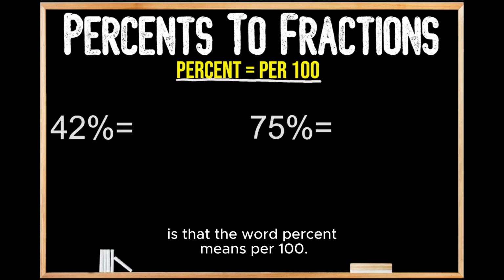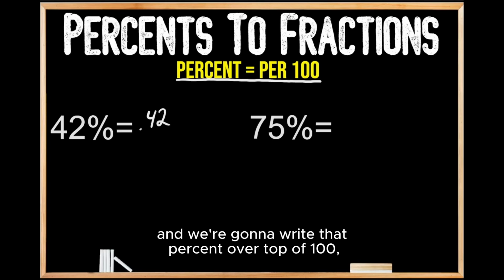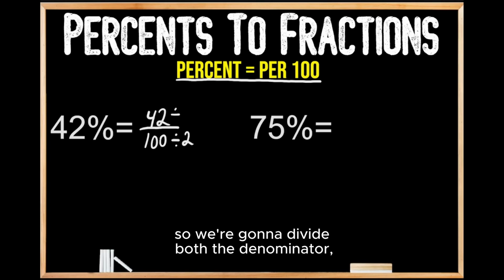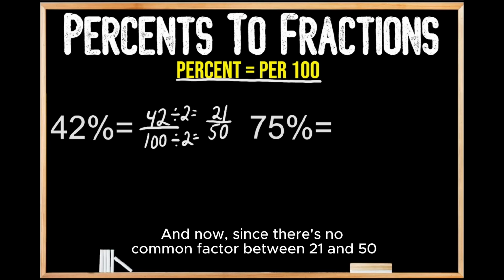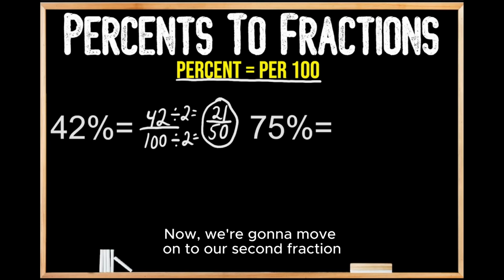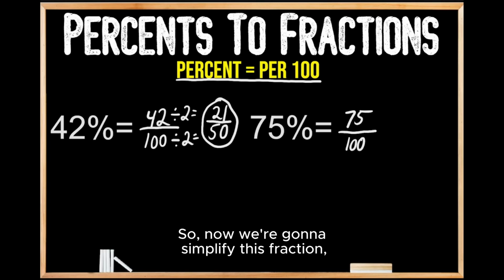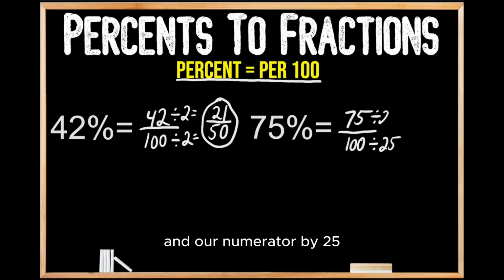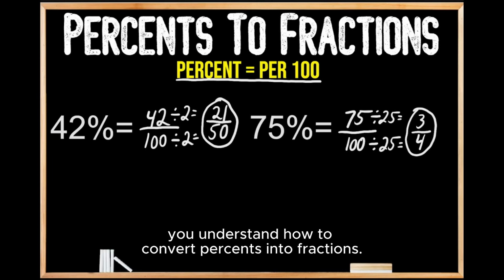How To Convert Percents To Fractions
In today's episode, we explore how to convert percentages into fractions. This video is a step-by-step on how to convert percents to fractions. By the end of this video, you'll understand the process of converting percents into fractions.